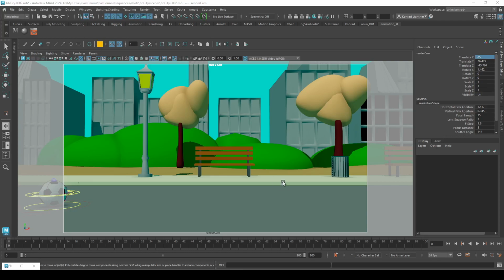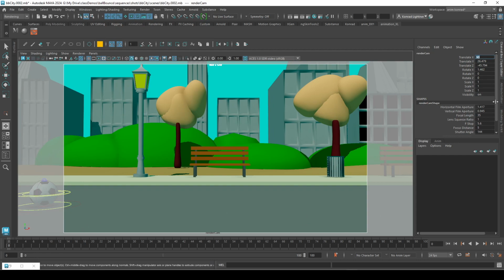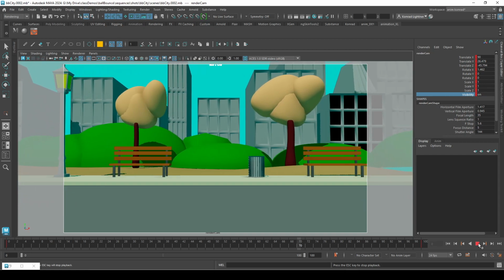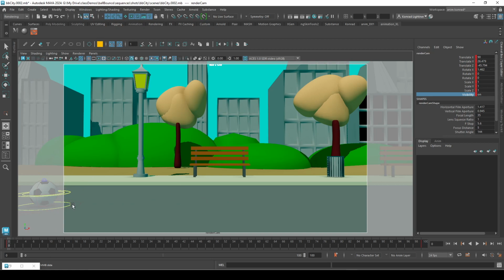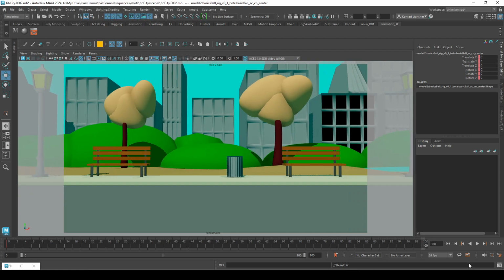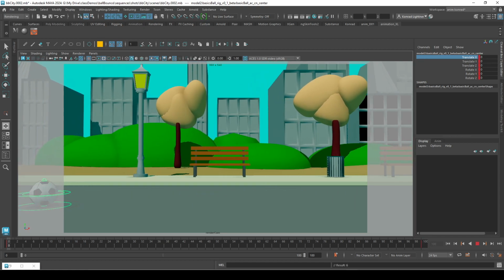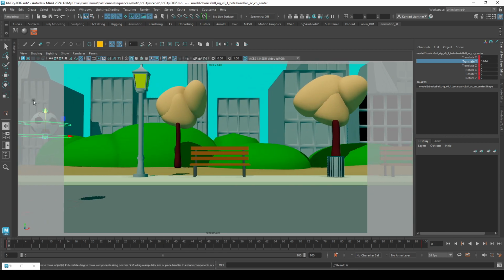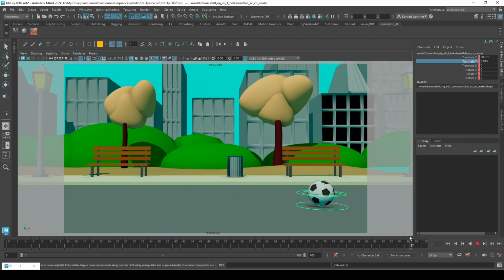11 Maya Animation Layout - Ball Bounce Across City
In this video, we create the layout for our animation